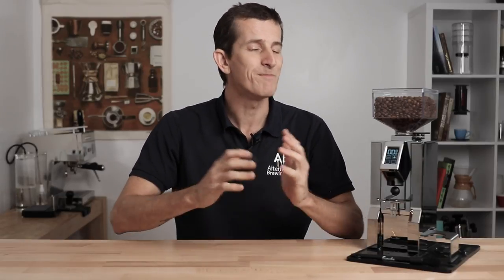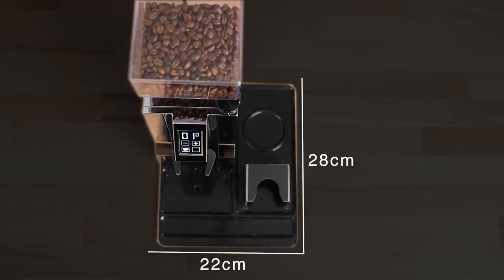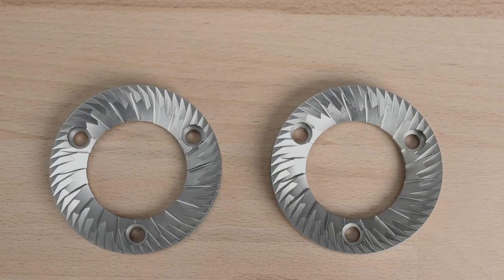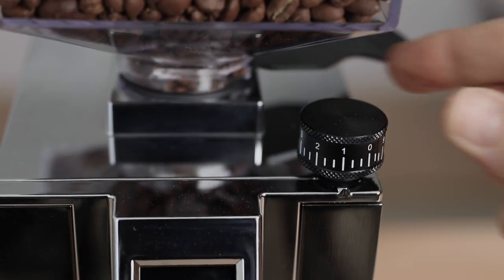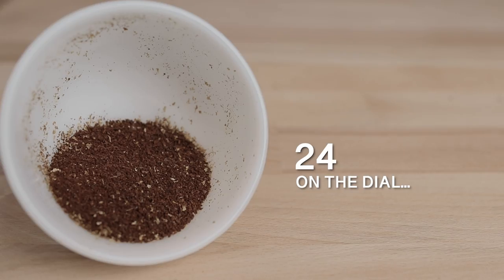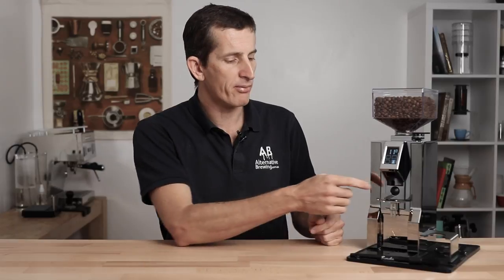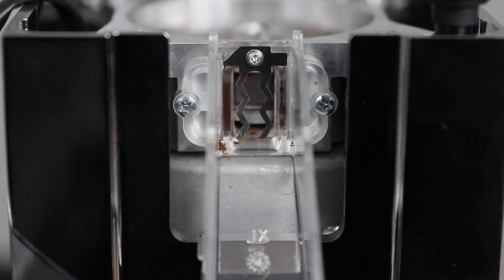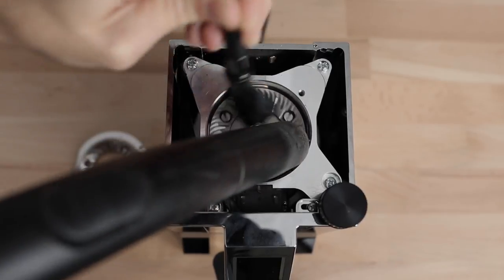Eureka Oro Mignon XL 65E Coffee Grinder Review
The Eureka Mignon XL 65E Coffee Grinder is the perfect companion for any high-end home espresso enthusiast. The powerful motor ensures fast grinding action (3g/sec), precisely grinding your coffee beans to a consistent fineness. Shop Eureka Oro Mignon XL 65E Coffee Grinder

1:14 Dimensions
1:34 Tamp Station
2:14 Burrs
2:36 Power and Speed
3:04 Noise Produced
3:23 Stepless Grind Adjustment
4:28 Grind Size Examples
4:48 Using the Mignon XL
4:53 Display & Timed Dosing
6:23 Grinding Out with a Portafilter
6:53 Grinds Chute
7:06 Grinds Retention
7:38 Cleaning the Mignon XL

Low Retention along with increased output and quality are achieved by professional grade features like the 65mm Diamond Burrs with use of Eureka’s Silent grinding technology. This state-of-the-art grinder is built to suit the needs of both barista level grinding and high volume espresso grinding, offering you precise control over your grind with stepless adjustments for optimal extraction.

An Adjustable hands-free portafilter rest using timed dosing allows full control over your usage, minimising waste. Grinds retention is kept to a minimum with close to a 0.1-0.2g variance on single dosing beans. The Mignon XL comes with a Barista mat kit that includes a grinder brush and tamp station to complete the ultimate home espresso set up.

Eureka Mignon XL 65E Coffee Grinder Features
65mm Diamond Burrs – Patented Large Flat Burrs for fast precise grinding.

Sound Dampening Body – Eureka’s own Silent Technology to keep grinding under 60dB.

Stepless Grinder Adjustment – Control the Fineness of the Coffee with ease.

ELR Grinds Chute – ELR or Extremely Low retention grinds chute for optimal fresh results.

300g Hopper – Able to fit a full bag of coffee for a week's worth of espresso.

Hands-Free Grinding – Adjustable, rubber fitted portafilter rest for reliable support.

Tamp Mat Included –  The perfect station to keep the area clean and organised.

THIS PRODUCT INCLUDES:

Eureka Mignon XL 65E Coffee Grinder
Mat Kit with Brush & Tamp Stand